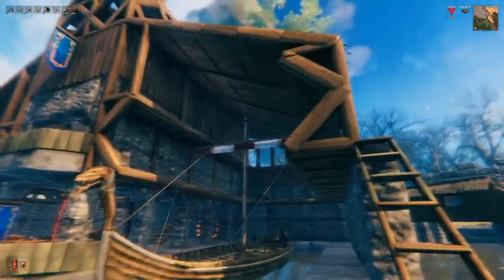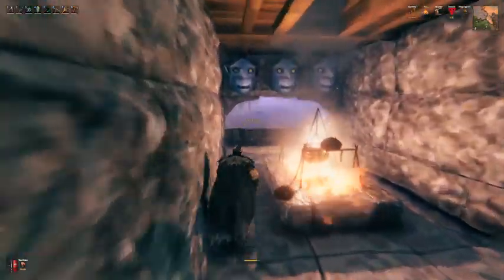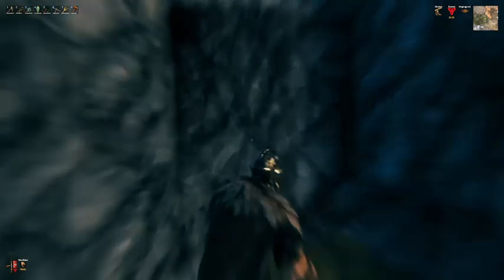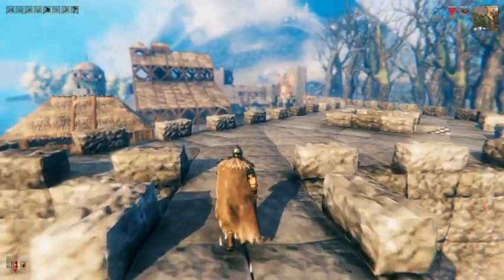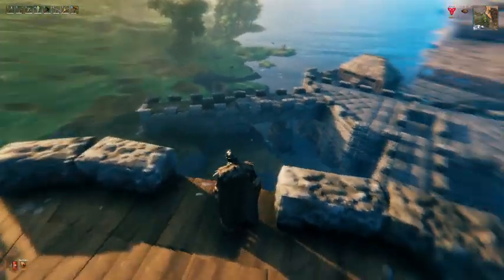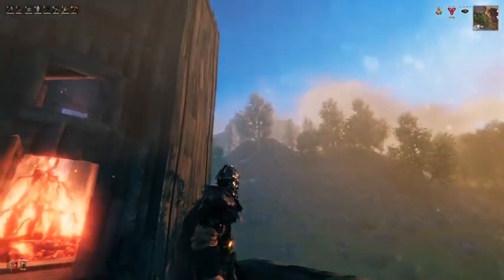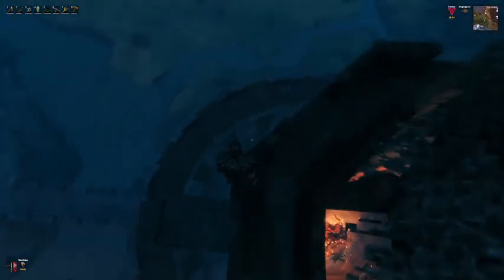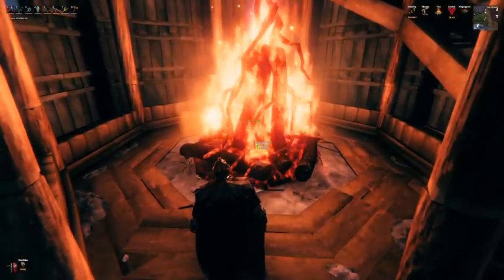Valheim Epic 3 Biome Castle Build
I put in some more work on the multi-biome castle build and it is looking really nice so far. I got the wizard tower pretty much complete finally and I have reworked some bridges.